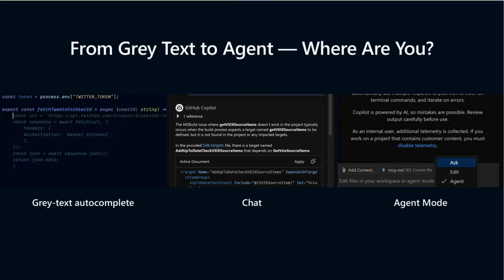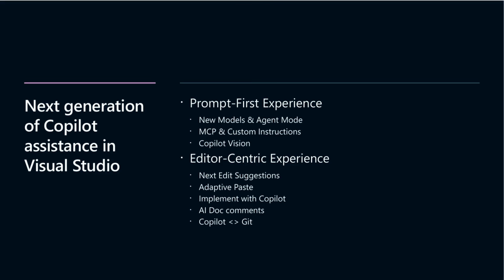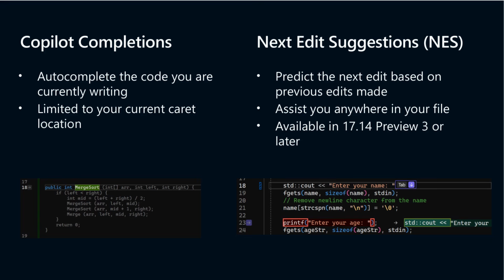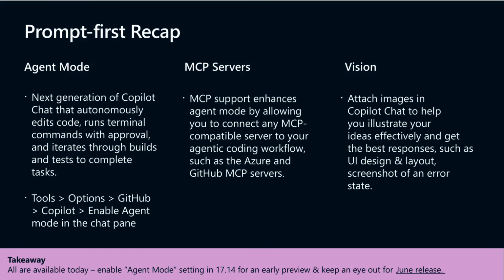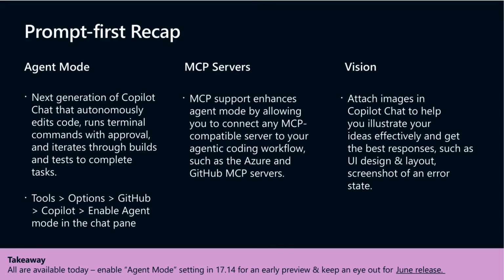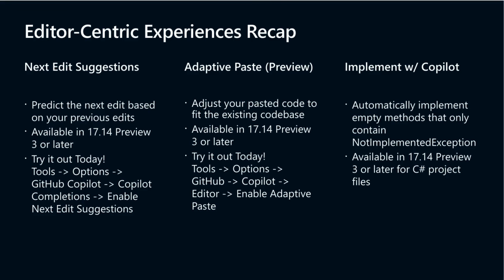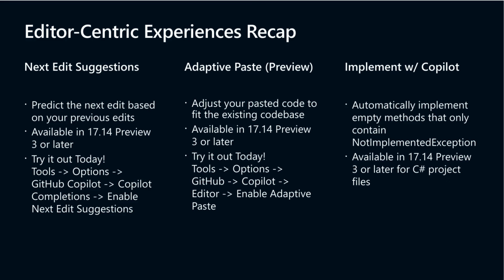Microsoft Build 2025, Top GitHub Copilot features you missed in Visual Studio 2022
There’s more to Copilot than meets the eye. Discover overlooked features in Visual Studio 2022 that can revolutionize your productivity and enhance your AI-assisted coding.

Chapters
00:00 AI-Integration of GitHub Copilot Features in Visual Studio 2022